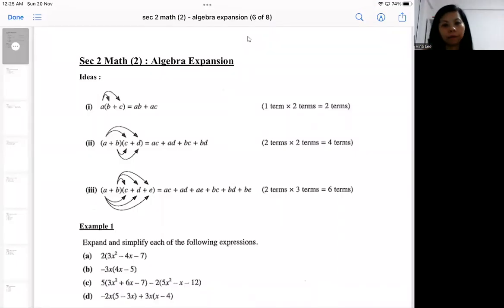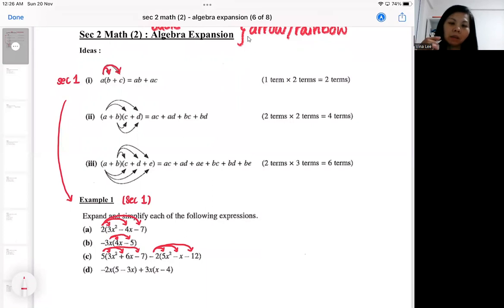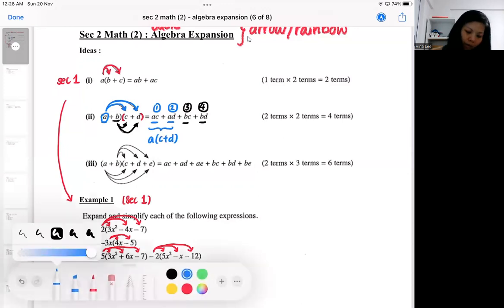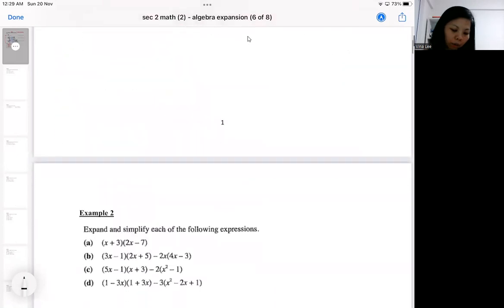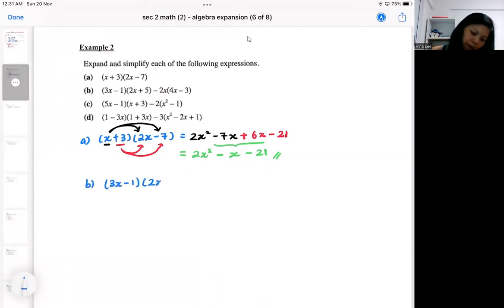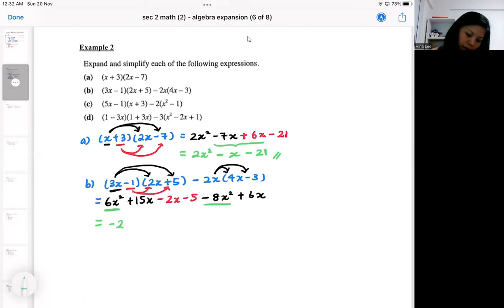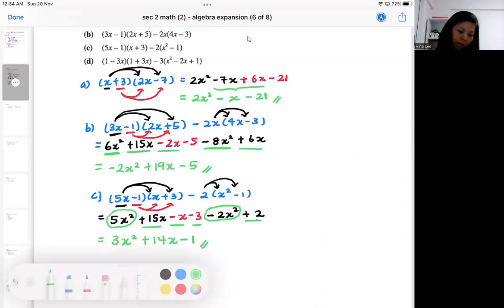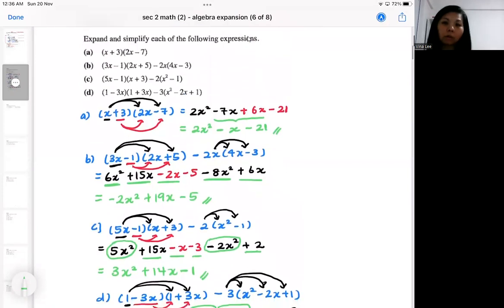sec 2 basic algebra expansion example 1 and 2